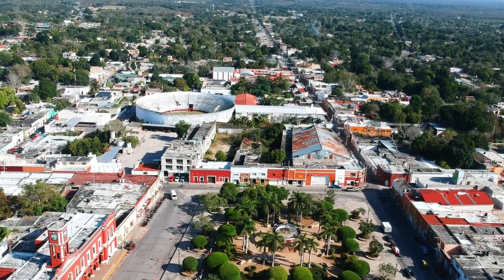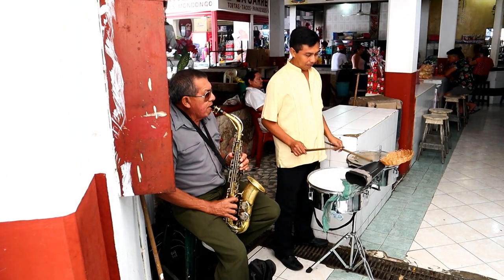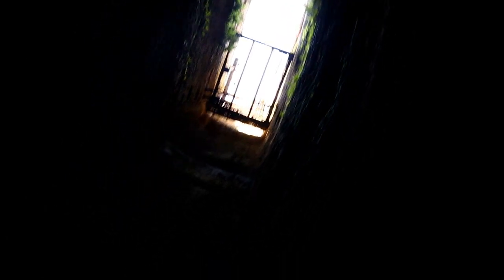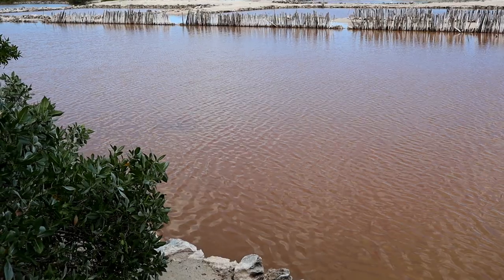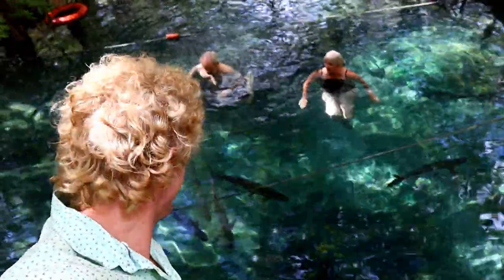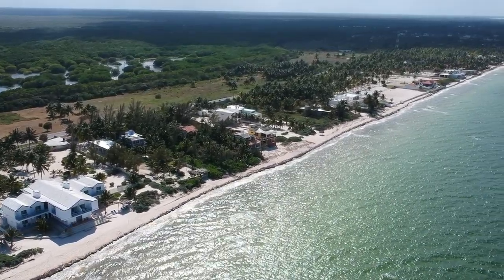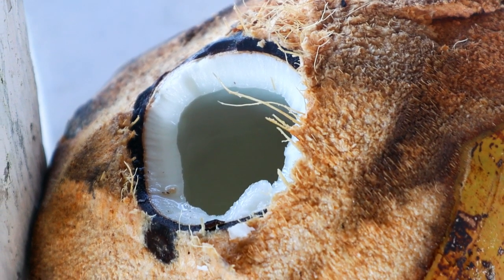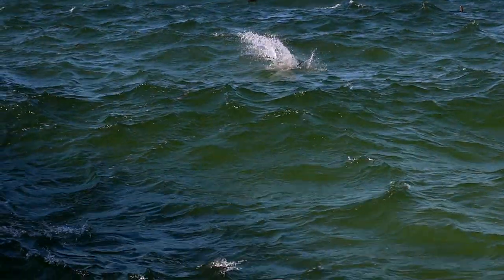EXPLORING YUCATAN, MEXICO (2020)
In this video we start in Merida and explore the state of Yucatan and the town of Motul which is a town that was founded by fransisco de montejo in 1542, the mangrove forest, 2 different cenotes, and do some bird watching along the beach of the town of telchac Puerto where we see flamingos and Pelicans,

Keywords related to this video:
yucatan peninsula, yucatan mexico, yucatan birds, flamingos in Yucatan,
yucatan caves, yucatan drone, yucatan documentary, yucatan forest,